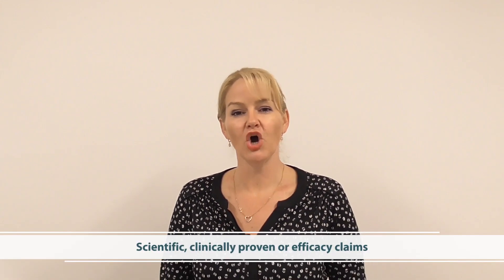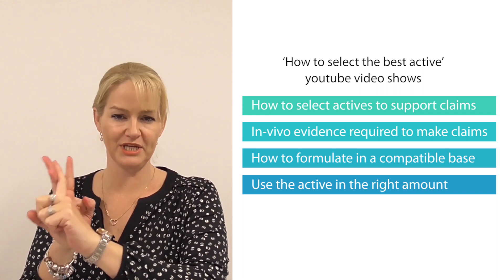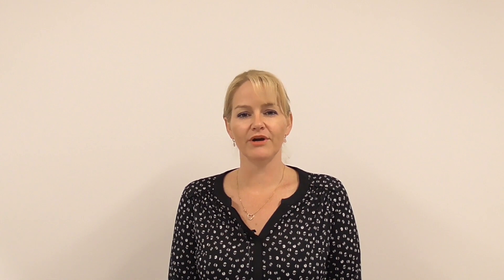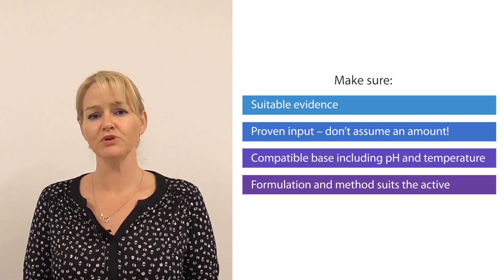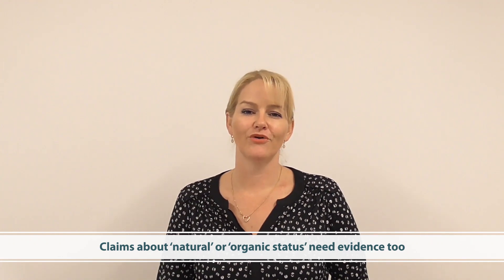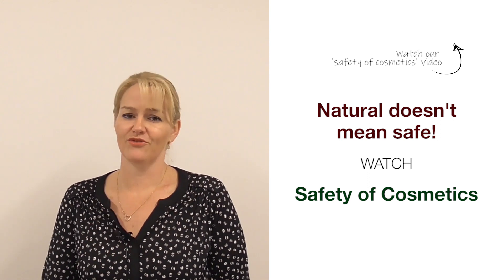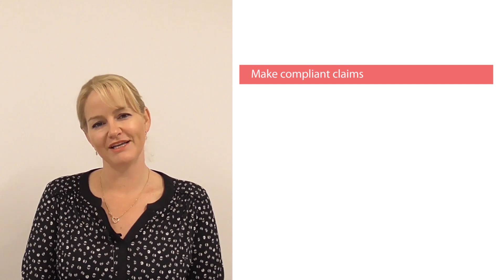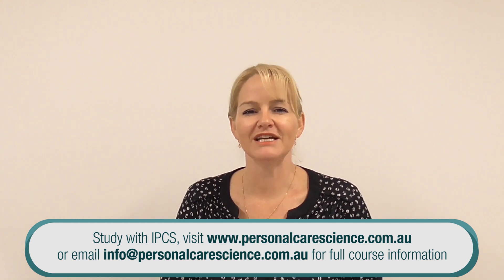Cosmetic Claims and Evidence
What can you say about a cosmetic? More importantly, what CAN'T you say about a cosmetic? How can you make a clever but compliant claim? And what evidence do you need to hold for all types of claims? Find out in this summary video, and where to go to get more information if this is part of your job responsibility! Watch now...

Learn how to formulate and manage a skin care brand with the Institute of Personal Care Science, the world's leading professional on-line training organisation for cosmetic science, formulation, brand management and regulatory affairs.